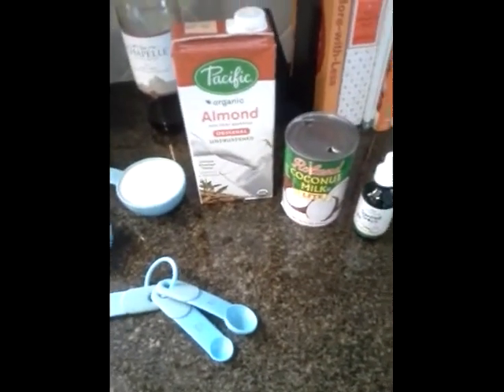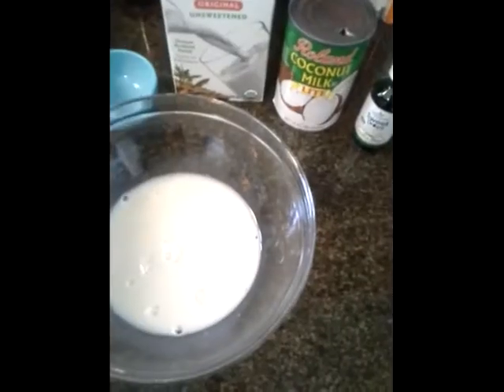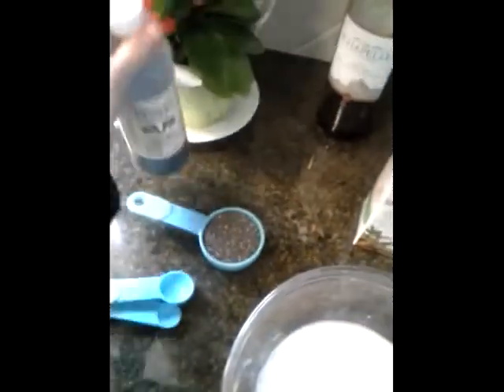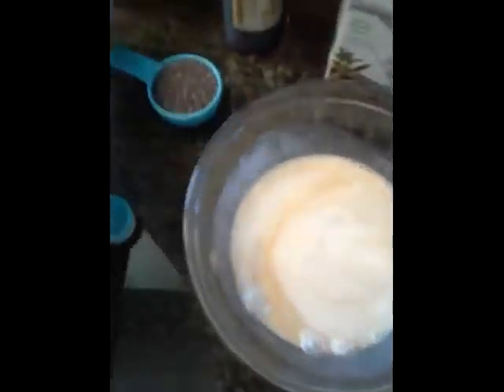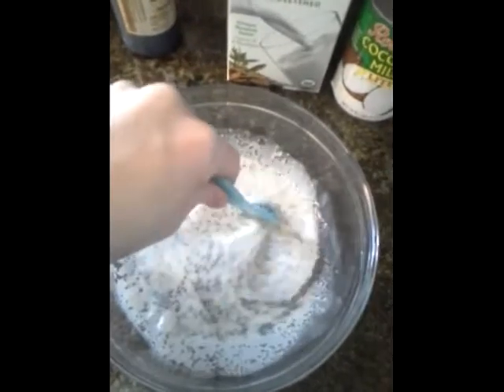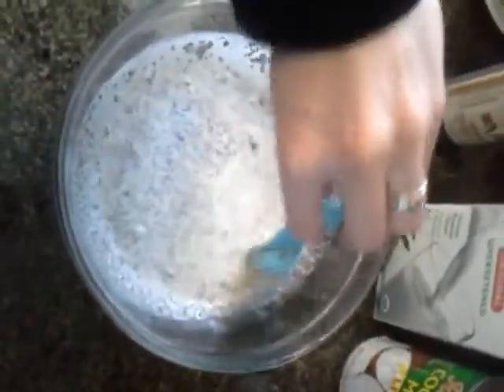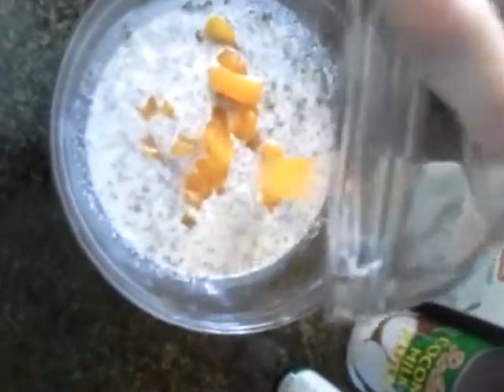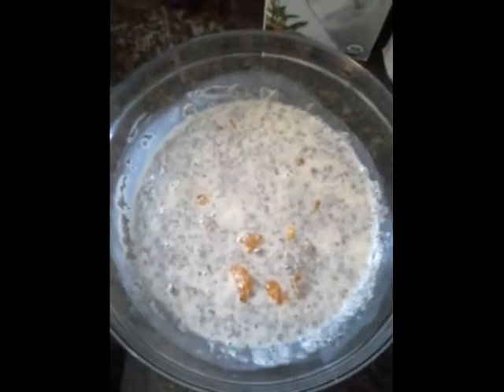Chia seed pudding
Check out this and other Recipes at
Fitmommabrown.com